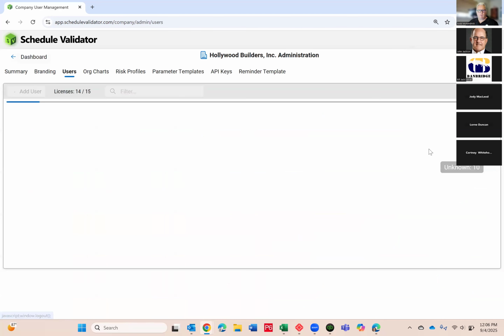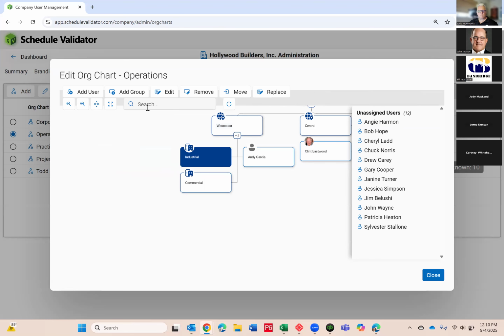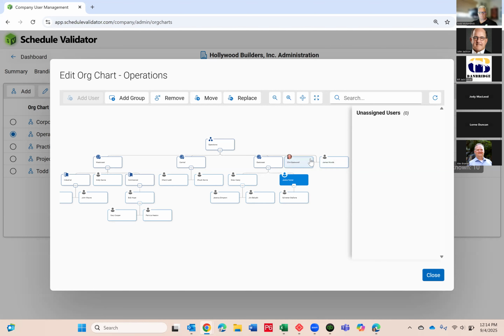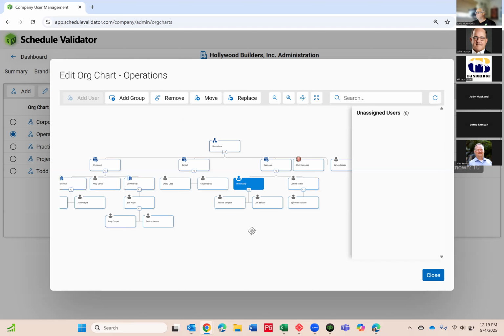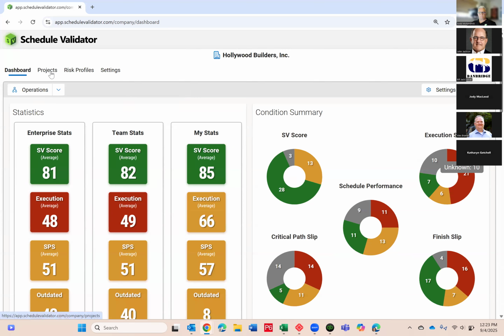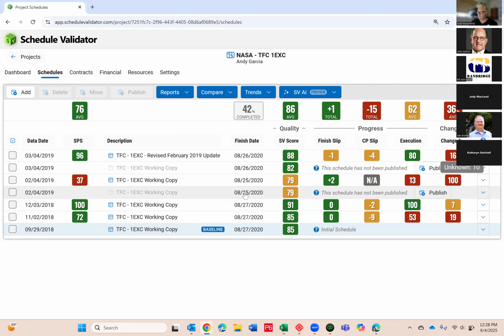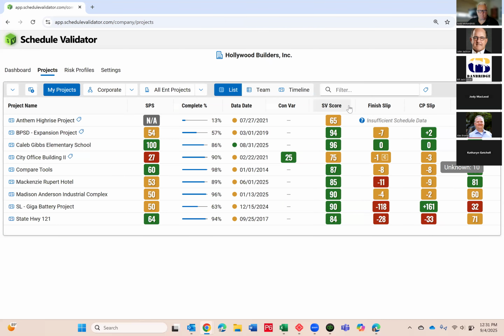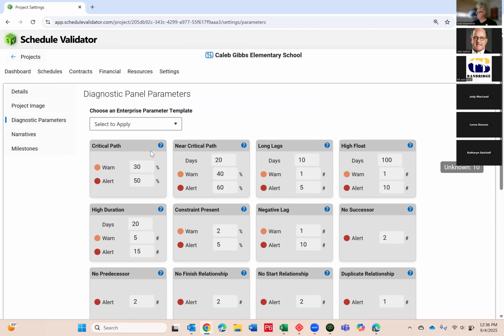New Org Chart in Schedule Validator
Discover how the new SV Org Chart in Schedule Validator streamlines organization modeling and visibility control—without granting full enterprise admin rights.

Build by structure: Create charts that start at the org level (not a user), then add Regions and Divisions for a clean hierarchy.
Parallel leads (“sibling access”): Place multiple leaders at the same level so they can see the same groups—no more awkward vertical stacking.
Granular control with Admin-Light: Designate Org Chart Admins to manage their slice of the org (move/assign users, arrange groups) without full Enterprise Admin.
User assignment rules: A user belongs to one group; use tags to associate projects across groups when needed.
Portfolio views that make sense: Roll up visibility by group (West/Central/East) and prepare for drill-downs by region/division in dashboards.
Dashboard quality tweaks: Optional average columns are coming back—toggle them on/off from filters to reduce clutter.
Roadmap highlights mentioned
New subscription model: Essentials (free within enterprise), Professional, and Portfolio roles for the flexibility large teams need.
Diagnostics 2.6: Customizable diagnostics panel.
Resource Module (v2.7): Track commodities/resources (e.g., towers/segments) and visualize utilization without fully resource-loading in P6.

Mirror your real org, delegate administration safely, and give leaders the exact roll-ups they need—so teams focus on execution, not plumbing.
Need help reshaping your org chart?
Reach out and we’ll walk your team through migrating your existing setup to the new model and best practices for tags, roles, and reporting.